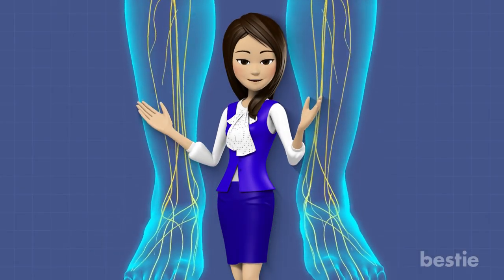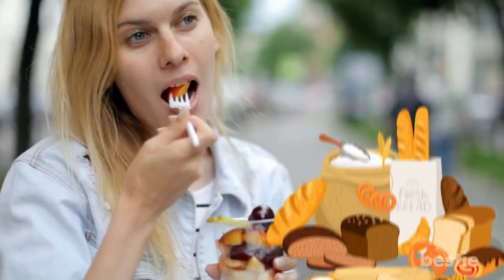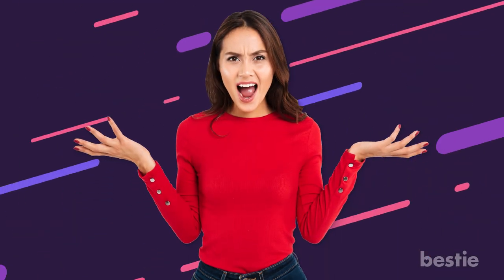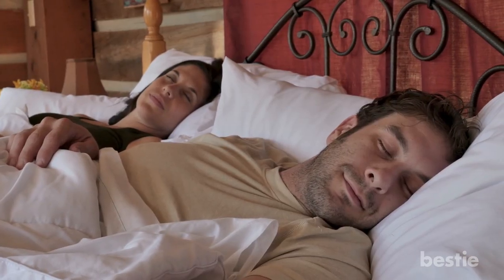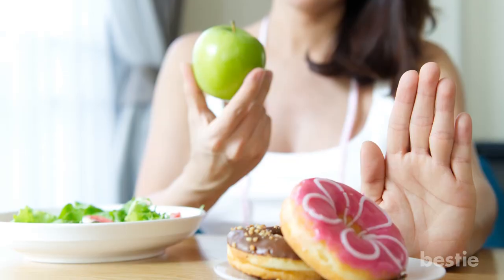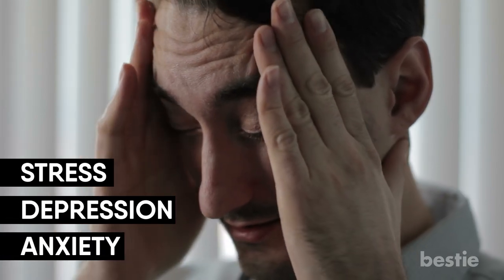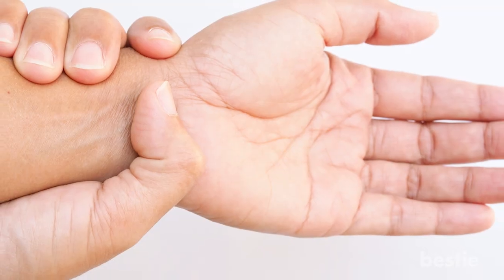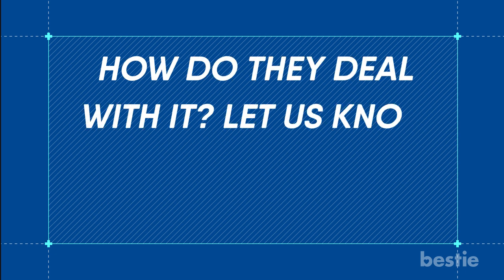13 BEST Ways To Ease DIABETIC Nerve Pain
Diabetic nerve pain is a condition that can develop in people who have diabetes. High blood sugar levels can lead to nerve damage in about 50 percent of people
with diabetes. Symptoms often start in the feet and, later, progress to the hands and arms.

This is because blood vessels that carry oxygen to the nerves can also become damaged. This damage can slow down nerve signals to the muscles. It can also cause the nerves to send signals at the wrong times, which can result in pain and sometimes the nerves stop communicating completely. The main symptoms are painful tingling, burning, and numbness.

In today’s video we will tell you some tips to treat diabetic nerve pain. From acupuncture, exercising, loading up on vitamin D, bathing in warm water to using capsaicin cream and more watch till the end to learn about then all.

⏳Timestamps:
⏱️Intro - 0:00
⏱️Eat A Healthy Diet: 00:44
⏱️Load Up On Vitamin D: 01:27
⏱️Exercise: 01:55
⏱️Use a Capsaicin Cream: 02:28
⏱️Quit Smoking: 02:57
⏱️Use Seizure Drugs: 03:23
⏱️Try Acupuncture: 04:08
⏱️Cut Down On Sugar and Carbohydrates: 04:38
⏱️Bathe In Warm Water: 05:21
⏱️Manage Stress, Depression and Anxiety: 05:45
⏱️Use Evening Primrose Oil To Improve Nerve Function: 06:27
⏱️Transcutaneous Electrical Nerve Stimulation (T.E.N.S.): 06:55
⏱️Try Alpha Lipoic Acid Supplement: 07:38

✍️Summary:
1. Eat A Healthy Diet: Eating a balanced diet can help people with diabetes manage nerve pain. By eating the right foods to help control blood sugar levels, people can prevent worsening damage and help reduce underlying inflammation.

2. Load Up On Vitamin D: Your skin produces Vitamin D in response to sunlight. It may protect against nerve pain. When researchers studied people with diabetic nerve pain, they found that those who had lower levels of Vitamin D also had more pain.

3. Exercise: Exercise combats pain in a few different ways. It helps keep blood sugar levels in check, which may slow nerve damage. Exercise increases blood flow to your arms and legs. It also boosts your mood and provides stress relief, so you're better able to deal with the discomfort.

4. Use a Capsaicin Cream: Hot peppers may leave your mouth on fire, but their active ingredient, capsaicin might relieve some of the burning and pain of nerve damage. A study published showed that wearing an 8% capsaicin patch reduced pain levels by 30% after 2 weeks.

5. Quit Smoking: Smoking can interfere with your body's circulation, which can limit the blood flow to your feet and make nerve pain even worse.

6. Use Seizure Drugs: Seizure Drugs can help treat diabetic nerve pain.

7. Try Acupuncture: Acupuncture can help relieve discomfort throughout your body by painlessly inserting thin needles. These needles are usually made of stainless steel, and are inserted into different points along your body's energy flow, or qi.

8. Cut Down On Sugar And Carbohydrates: You can get a sweet fix from natural sugar in fruits, so ditch the baked goods, candy and junk food.

9. Bathe In Warm Water: Soaking in a warm bath or indulging in a foot soak is relaxing for your entire body, and it has the added benefit of improving circulation.

10. Manager Stress, Depression And Anxiety: Your brain and your body are linked more than you might think.

11. Use Evening Primrose Oil To Improve Nerve Function: Apply evening primrose oil on the areas that are affected to ease symptoms.

12. Transcutaneous Electrical Nerve Stimulation (T.E.N.S.): TENS is a form of noninvasive pain relief treatment that can help with various conditions.

13. Try Alpha Lipoic Acid Supplement: There is a strong body of research that suggests alpha-lipoic acid to be a good treatment option for those people with diabetic nerve pain.